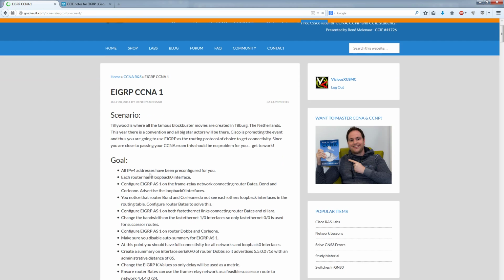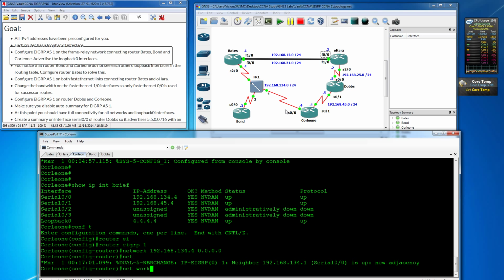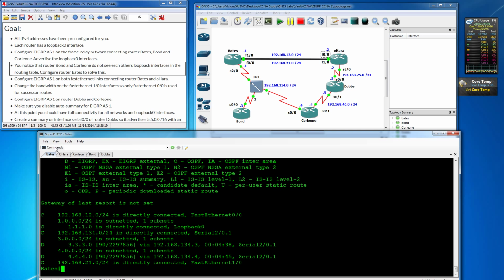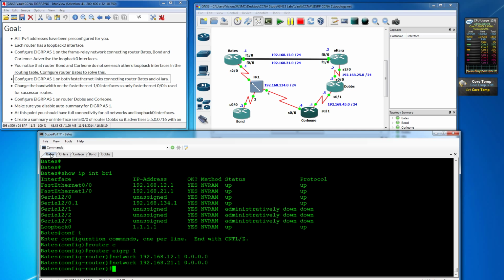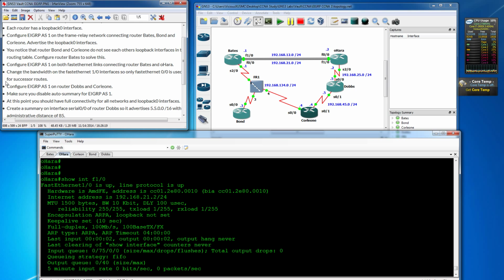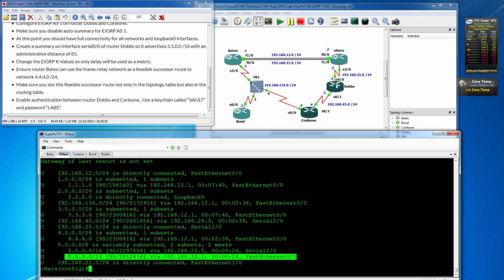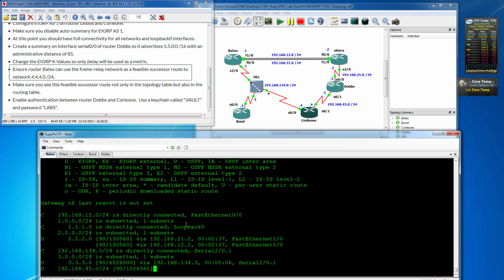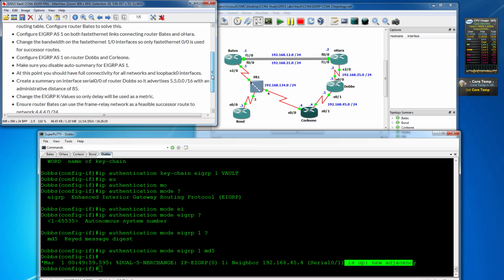CCNA EIGRP GNS3VAULT Lab Walkthrough (Tutorial / Solution)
A step by step guide on completing the GNS3Vault.com Lab for CCNA R&S EIGRP.

Currently a CCNA. I figured why not record myself working on some of these labs so that I can help not only myself but others as well. Please let me know how you like the video and if you would like to see more videos like this.

-ViciousXUSMC

Goal:

    All IPv4 addresses have been preconfigured for you.
    Each router has a loopback0 interface.
    Configure EIGRP AS 1 on the frame-relay network connecting router Bates, Bond and Corleone. Advertise the loopback0 interfaces.
    You notice that router Bond and Corleone do not see each others loopback interfaces in the routing table. Configure router Bates to solve this.
    Configure EIGRP AS 1 on both fastethernet links connecting router Bates and oHara.
    Change the bandwidth on the fastethernet 1/0 interfaces so only fastethernet 0/0 is used for successor routes.
    Configure EIGRP AS 1 on router Dobbs and Corleone.
    Make sure you disable auto-summary for EIGRP AS 1.
    At this point you should have full connectivity for all networks and loopback0 interfaces.
    Create a summary on interface serial0/0 of router Dobbs so it advertises 5.5.0.0 /16 with an administrative distance of 85.
    Change the EIGRP K-Values so only delay will be used as a metric.
    Ensure router Bates can use the frame-relay network as a feasible successor route to network 4.4.4.0 /24.
    Make sure you see this feasible successor route not only in the topology table but also in the routing table.
    Enable authentication between router Dobbs and Corleone.  Use a keychain called “VAULT” and password “LABS”.